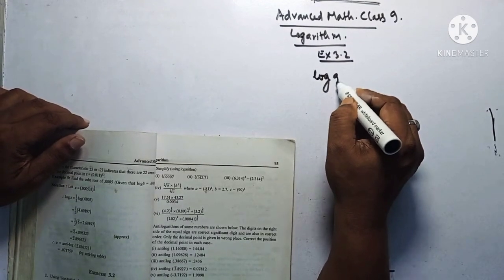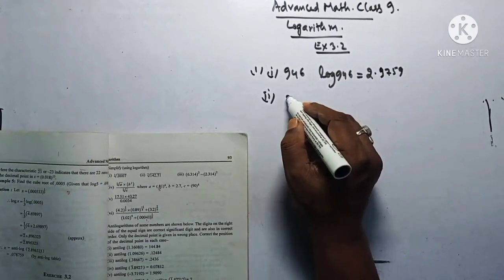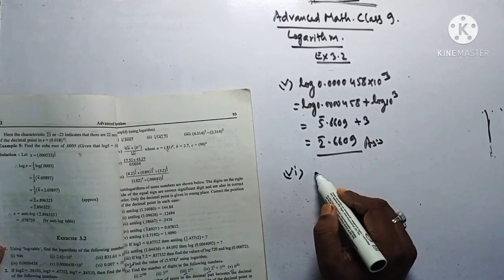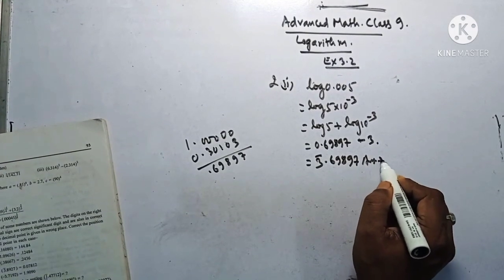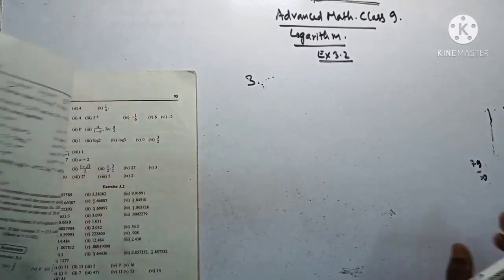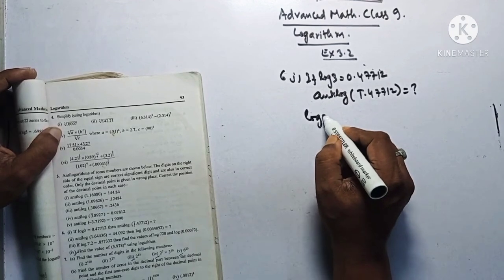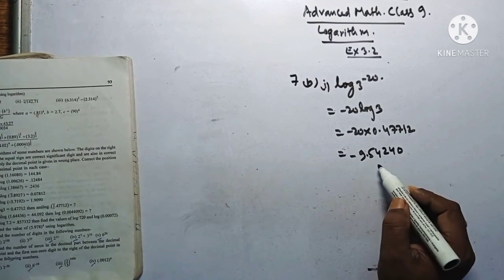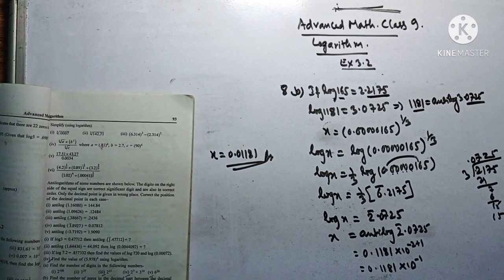Class 9 Logarithm Exe 3.2 Part 1